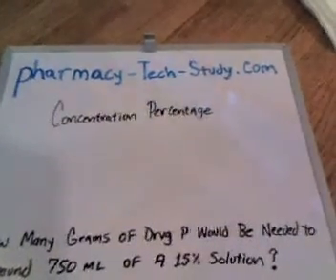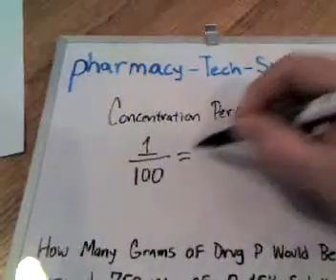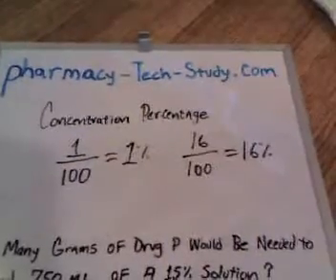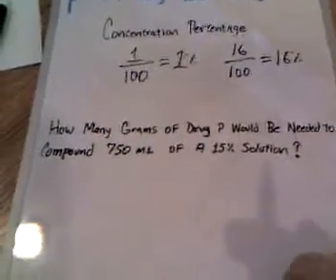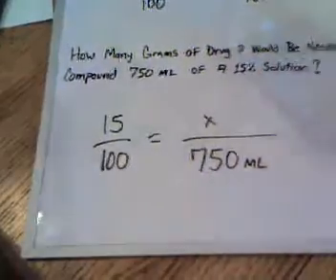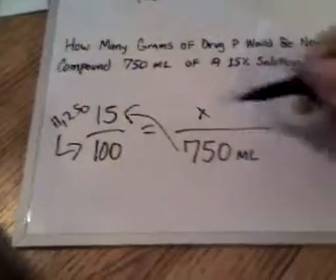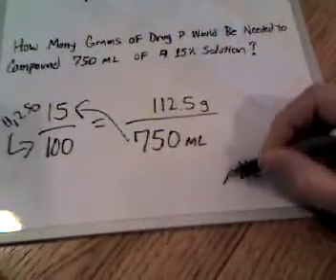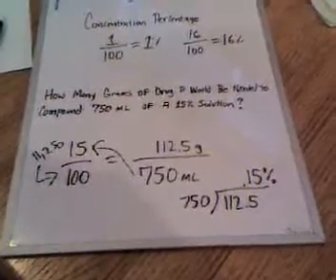CONCENTRATION PERCENTAGE MATH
One way to calculate concentration percentages using proportions math. Pharmacy Math.